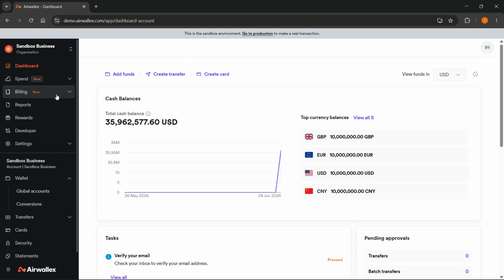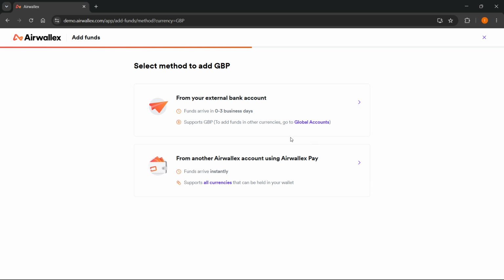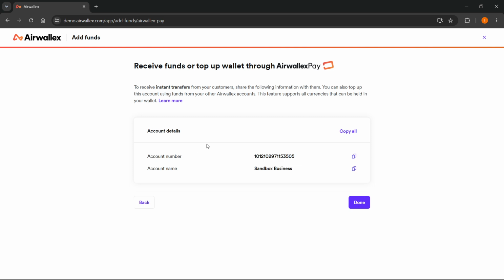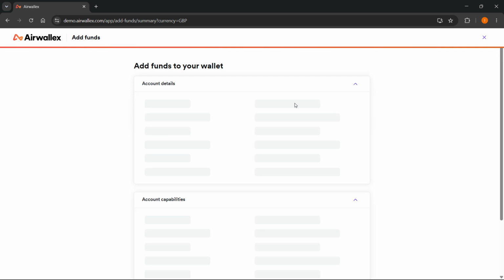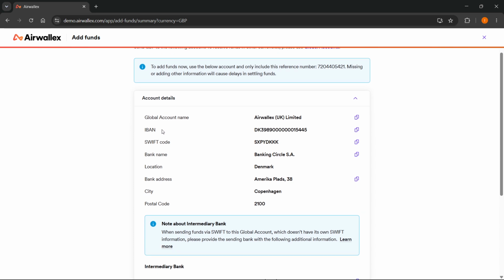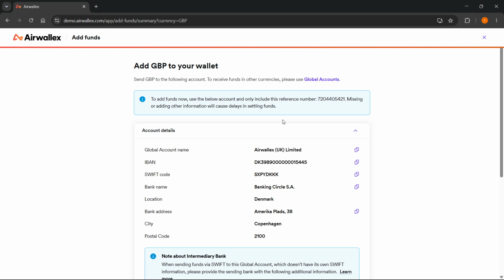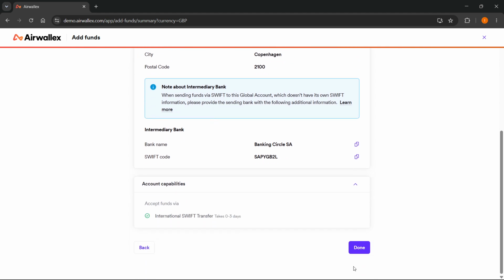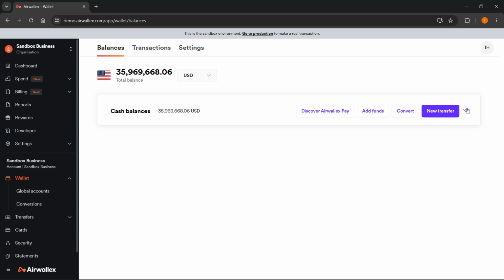How To TRANSFER MONEY To Airwallex (QUICK & EASY) 2026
In this video, I'll show you how to transfer money to airwallex. This is a full guide on how to send funds seamlessly to your airwallex account in 2026. In case you've been trying to find out how to make a money transfer to airwallex, this is the video you need to see!